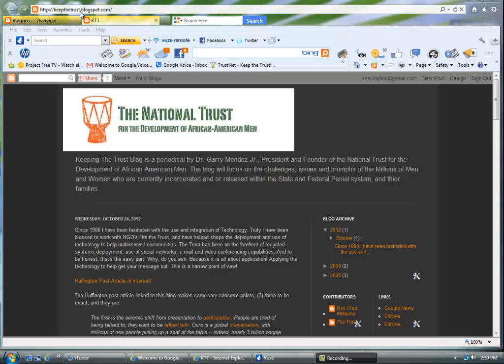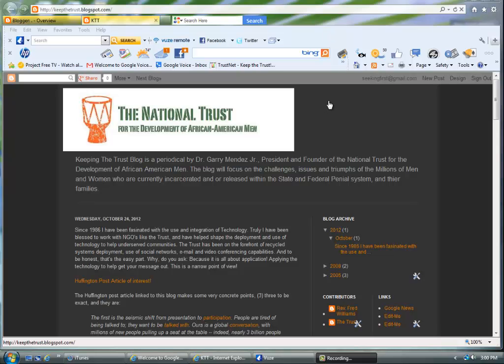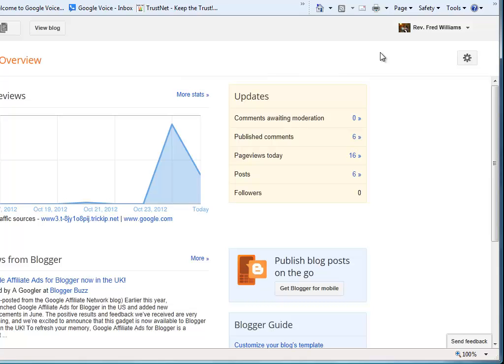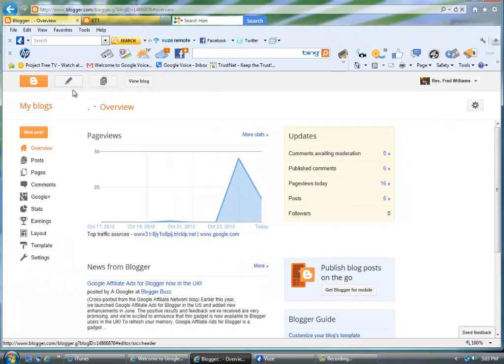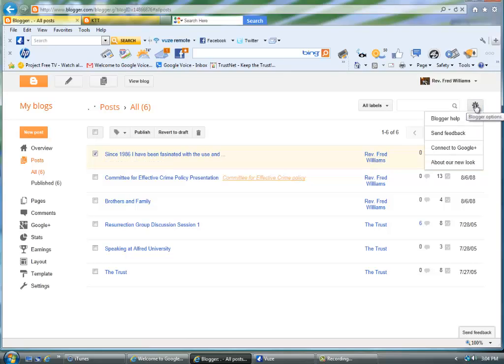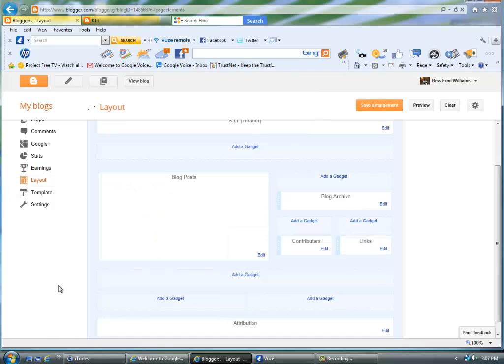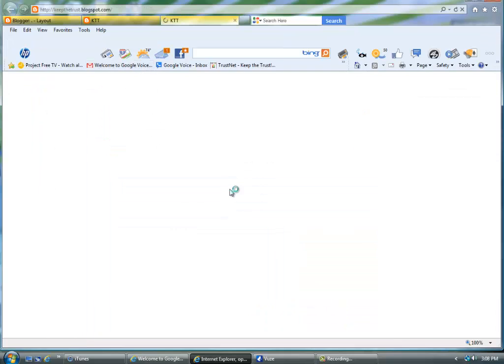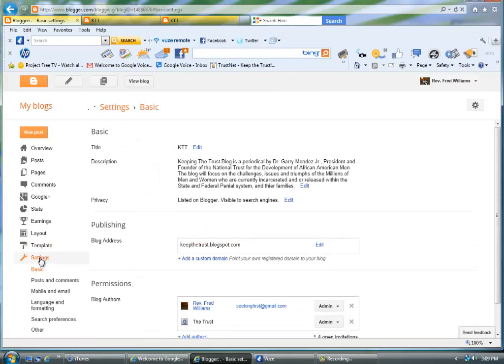Keepthetrust Blog part1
KTT Blog Training Part 1 for TrustNet Authors